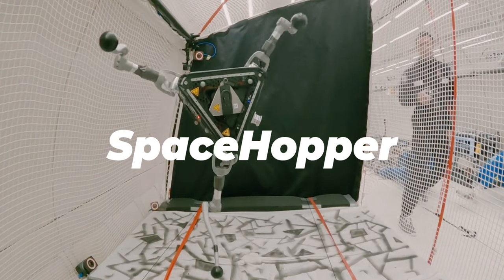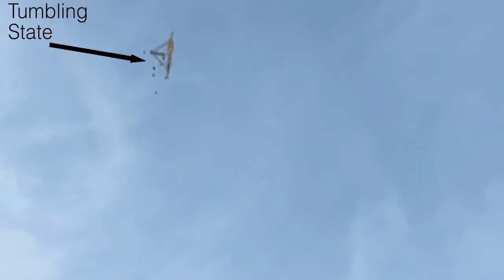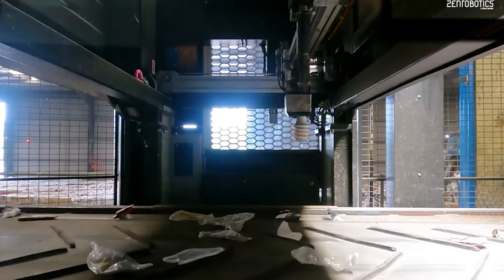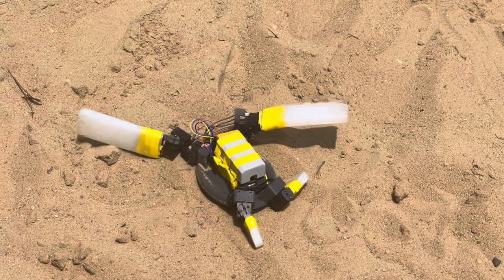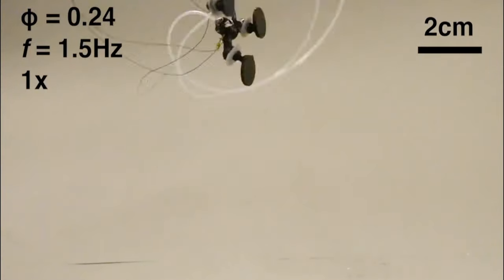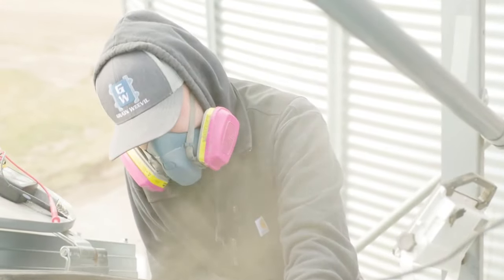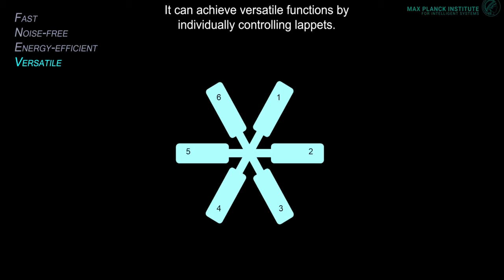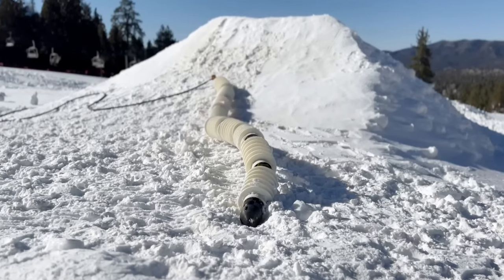10 Amazing Robots That Will Blow Your Mind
Here are the top 10 Amazing Robots That Will Blow Your Mind.

Chapters

0:00 Intro
0:20 SpaceHopper
2:38 Origami Microfliers
4:40 ZenRobotics 4.0
6:50 Turtle Robot
8:02 Hopcopter
9:42 Frog Robot
10:56 Grain Weevil Robot
12:46 Mori3
13:55 Robotic Jellyfish
15:35 EELS